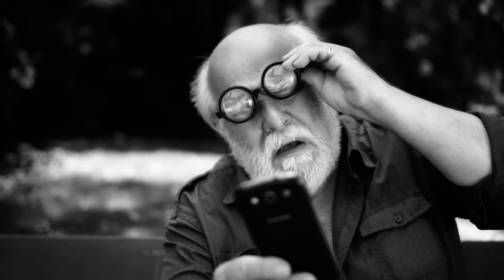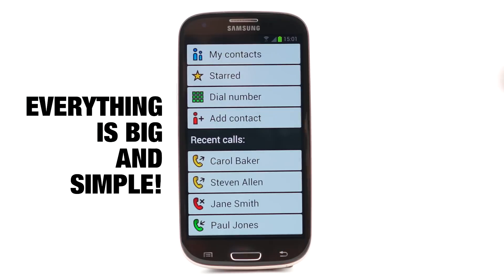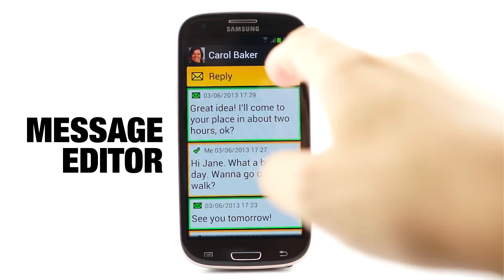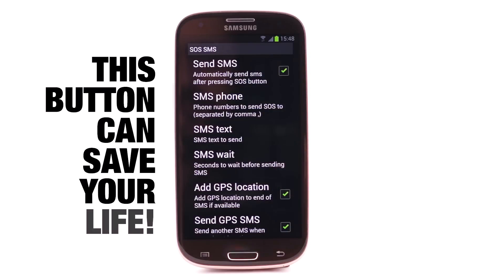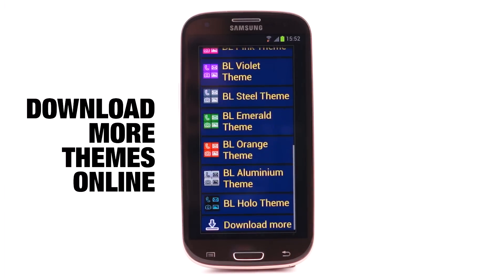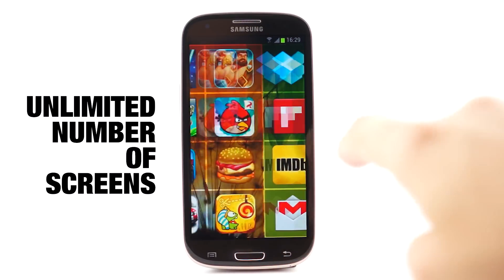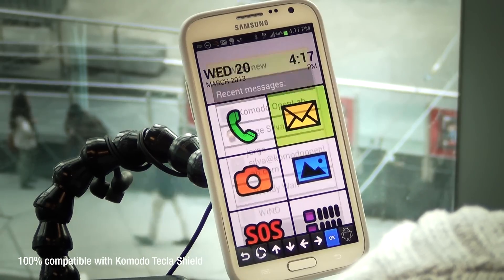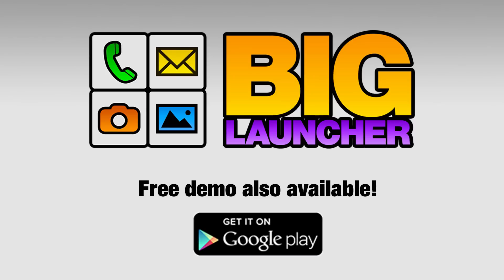BIG Launcher - Simple home screen for seniors and people with vision problems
A fast and simple Android home screen for seniors and people with vision problems.

✔️ BIG Launcher makes the smartphone suitable for seniors, children, and people with eye diseases, motor problems or the legally blind.
✔️ Visually impaired and technically challenged users can use simple and easy-to-read interface with ease.
✔️ There is no fear of making a mistake and losing everything with stress-free navigation.
✔️ And it also features the SOS button which can save lives!

☎️ replaces the user interface of almost any Android phone or tablet with enlarged buttons and texts.
👴 designed in consideration with seniors and the visually impaired to provide maximum readability and easy use.
👉 controlled by single touches, leaving no room for errors.
🛠️ easily customizable to match your needs.
🌎 put the shortcuts for apps, websites, contacts, widgets and more directly on the home screen.
📺 add more screens and access them by swiping or pushing the buttons.
🔎 find the apps quickly with instant search or recent apps list on the top.
🔒 hide the apps you don’t want to use to protect users from getting lost in the navigation

📦 BIG Apps Suite
Simple apps for seniors and people with vision problems.

🔹 Android 10 and Android Go compatible
🔹 100% accessible
🔹 high contrast color schemes and three different font sizes allow you to use your phone without glasses.
🔹 additional color themes and icon packs are available for download
🔹 extended support for Talkback screen reader allows legally blind users to use their phone with ease and confidence
🔹 all the apps can also be controlled by a hardware keyboard or via the Tecla wheelchair interface, enabling users with paralysis to have full and precise control of the smartphone without touching the screen.
🔹 compatible with Android 2.2 or higher. BIG SMS requires Android 4.4 or higher

🔸 BIG Launcher - Your new home screen
🔸 BIG Phone - Easy to use phone and contacts
🔸 BIG SMS - Messaging editor with large fonts
🔸 BIG Alarm - Alarm as simple as possible
🔸 BIG Notifications - Make all the Android notifications really big

🆓 BIG Launcher free version limitations
- you can customize only the right column of buttons
- only 5 additional screens allowed
- password protection of the configuration and the preferences is not possible
- a screen reminding you to buy the full version is shown from time to time

🌟 Winner of the Vodafone Smart Accesibility Awards
🌏 52 languages: հայերէն, Azərbaycan dili, বাংলা ,  български, 简体中文, 繁體中文, hrvatski, česky, dansk, nederlands, english, eesti, suomi, français, deutsch, ελληνικά, halshen hausa, हिन्दी, magyar, bahasa indonesia, italiano, 日本語, basa jawa 한국어, Kurdî, latviešu, lietuvių, bahasa melayu, norsk, polski, português, português brasileiro, ਪੰਜਾਬੀ, română, русский, српски, srpski, slovenčina, slovenščina, español, svenska, தமிழ், తెలుగు, ภาษาไทย, türkçe, українська мова, tiếng việt,
العربية, עברית, فارسی, پن٘جابی, اُردُو